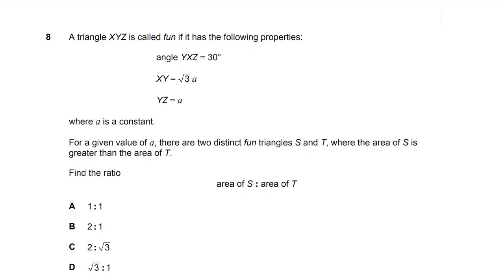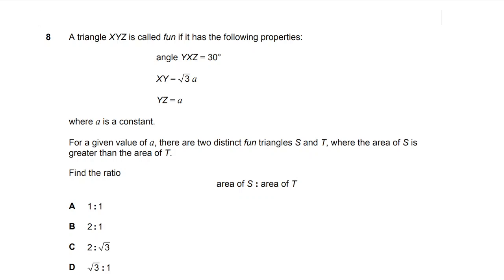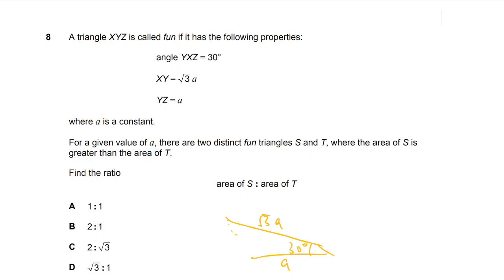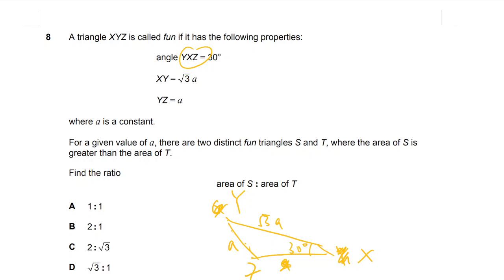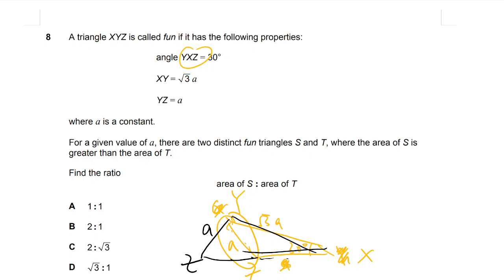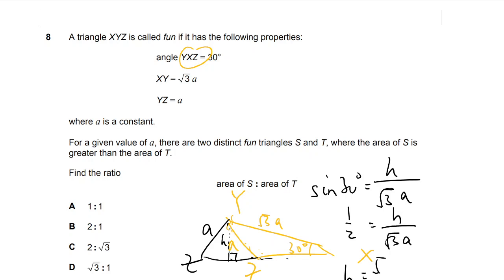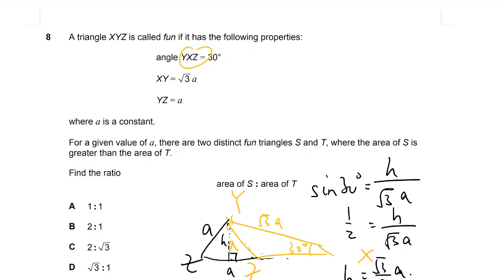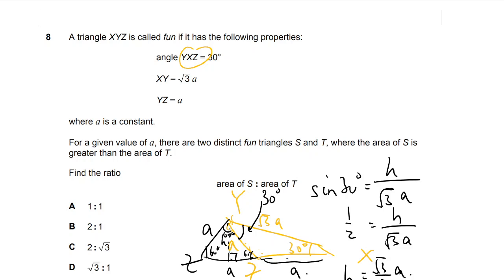STEPBeast - TMUA 2023P1/Q8 (Mensuration)